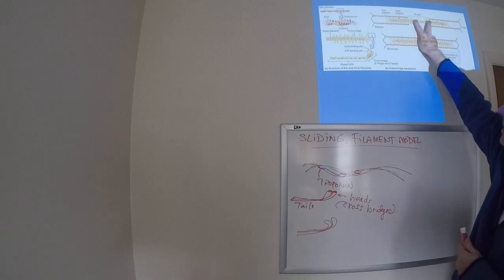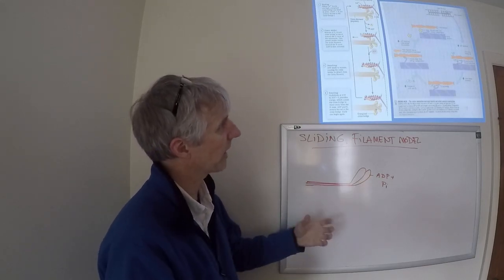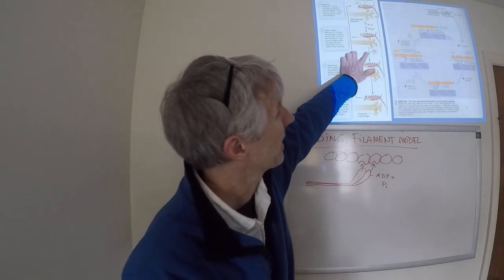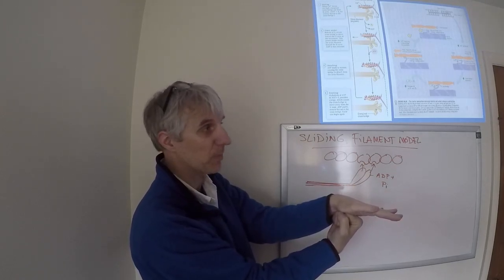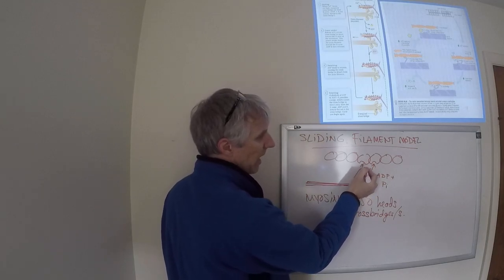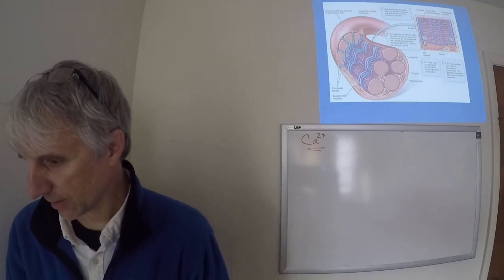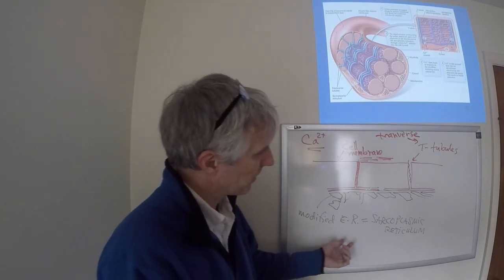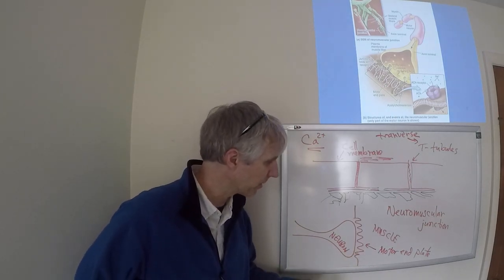AFF 4 7 Part2